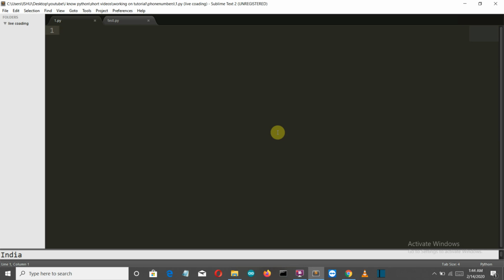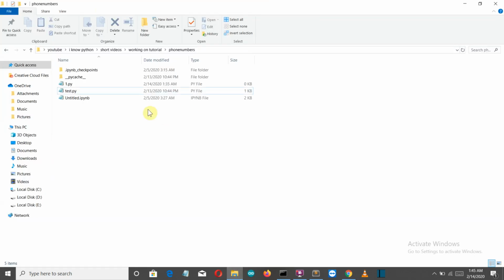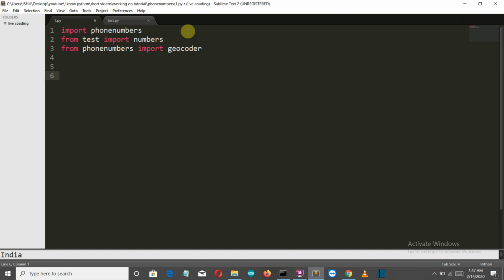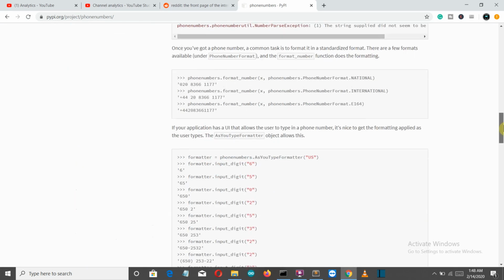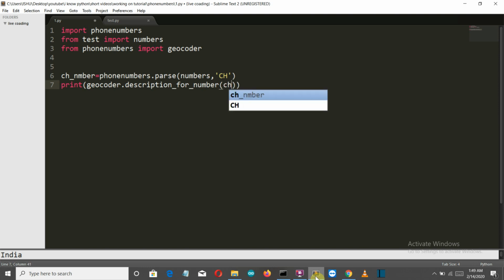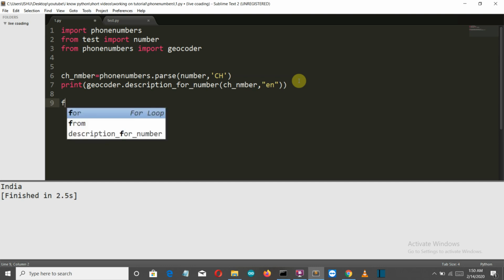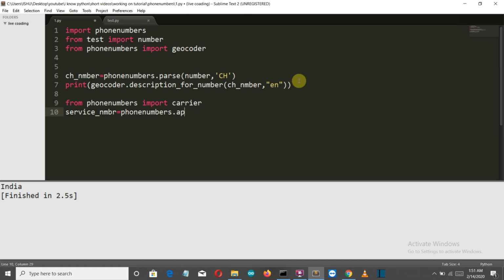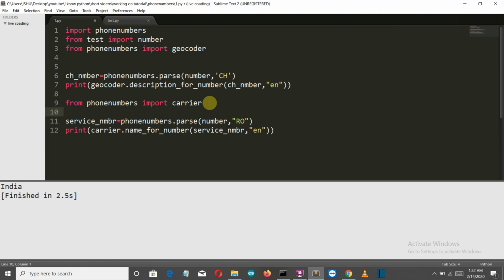How to get Phone Number Info using Python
In this video we will explore phonenumbers package of python. This package will automatically give you the country from which that phone number belongs and the service provider .

This is a Python port of Google's libphonenumber library It supports Python 2.5-2.7 and Python 3.x (in the same codebase, with no 2to3 conversion needed).
The main object that the library deals with is a PhoneNumber object. You can create this from a string representing a phone number using the parse function, but you also need to specify the country that the phone number is being dialled from (unless the number is in E.164 format, which is globally unique).

related questions
Selenium Python Regex Extract Phone Number
Find all mobile number information via termux Tech & Termux
Python Basics Format Phone Number
5 Python Projects for Beginners
15 Python Projects in Under 15 Minutes (Code Included)